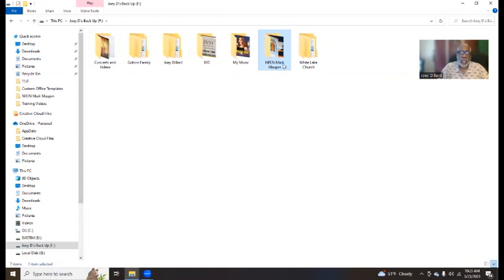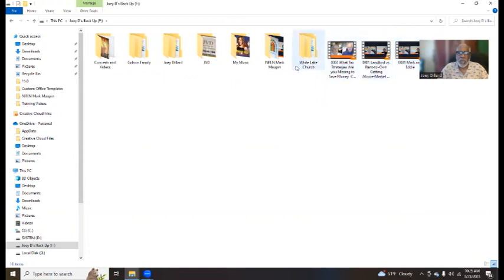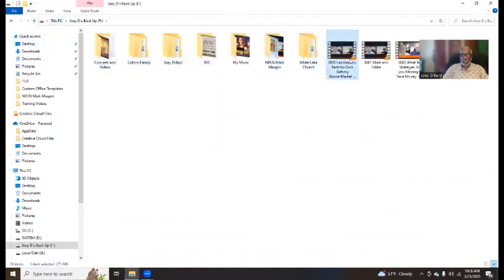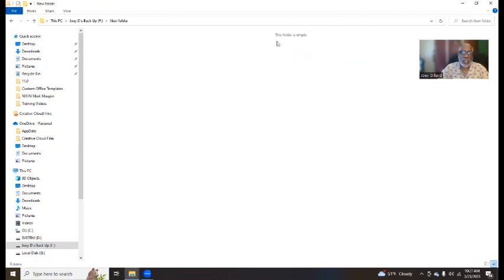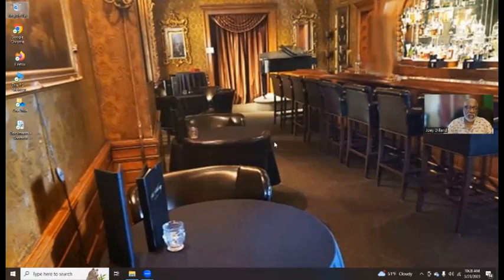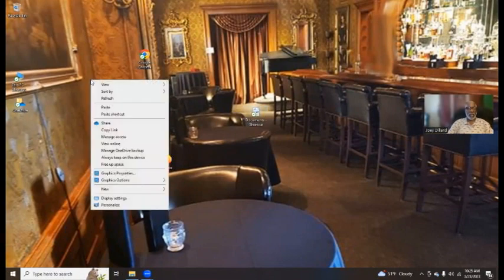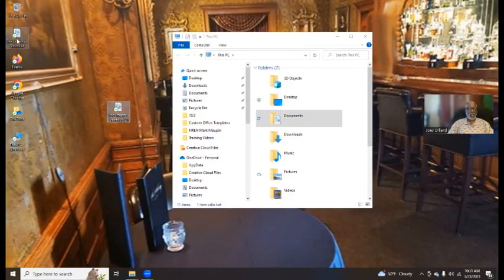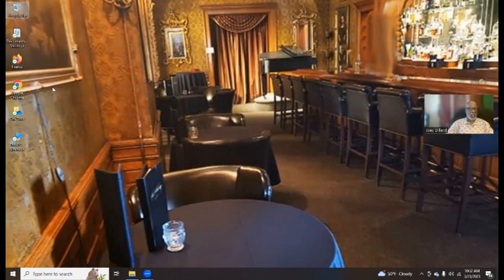0003 Folders and Short Cuts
Looking for that person that know your media photo needs. JVD Multimedia is the place for you.

Hello, and welcome to JVD Multimedia Productions, Inc. Located in Detroit, Michigan. JVD Multimedia is a fully staffed production company that can handle anything from taping birthday parties, to producing full scale broadcast quality documentaries and everything in between.

 Our staff starts by getting to know you, and the event you are planning.
In this consultation stage, we take the time to address all of your concerns and put together a direct plan of action that will make your production idea, a reality.

We at JVD Multimedia know that every production is very personal to you, and working with you is very personal to us.